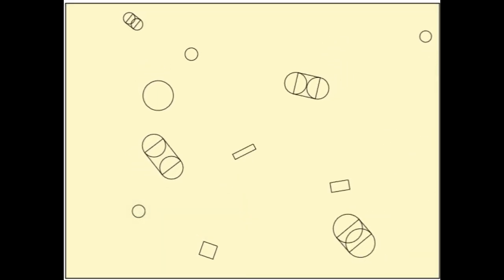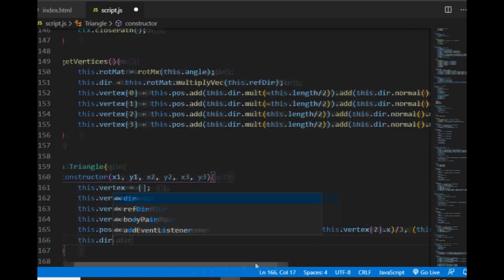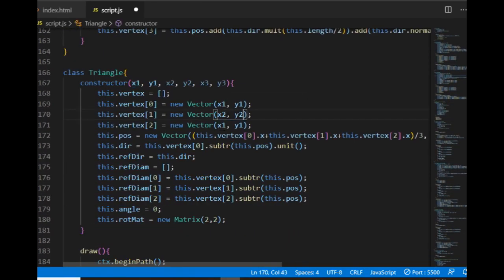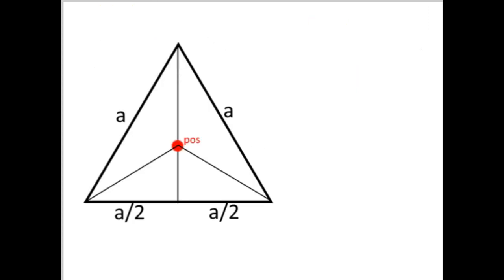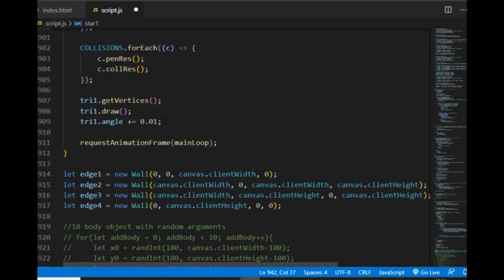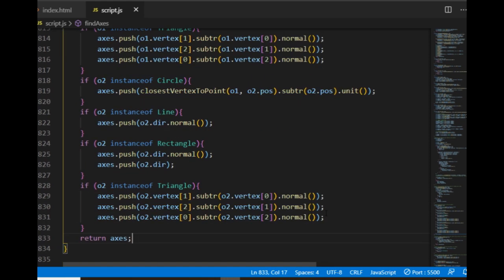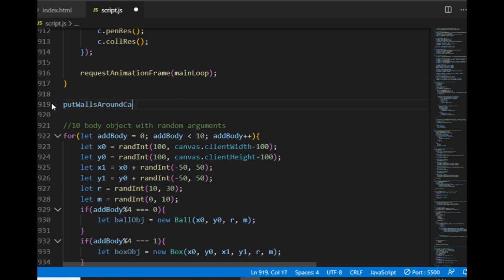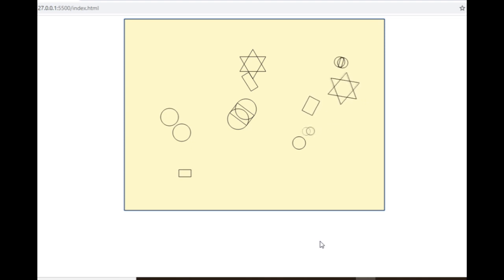2D Physics Engine from Scratch (JS) 19: A Star Is Born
Creating a new shape class (Triangle) and constructing a new body class (Star) with it.